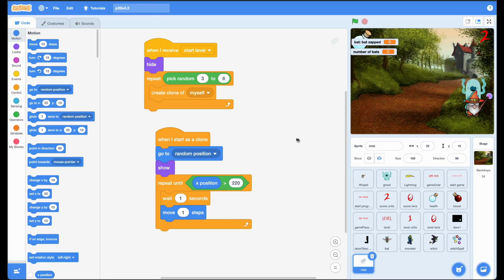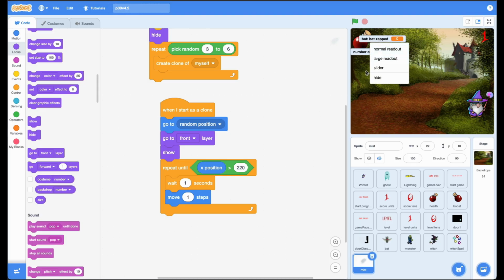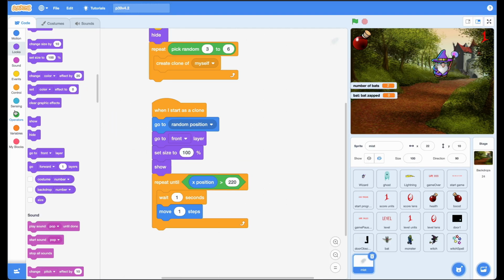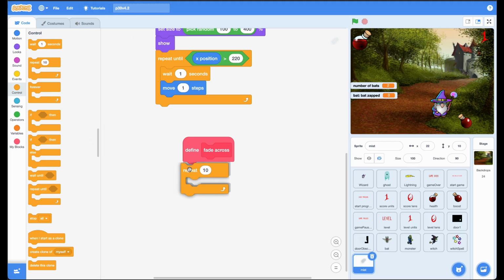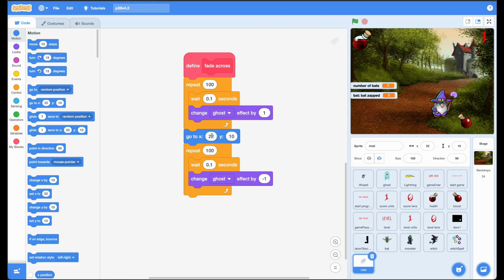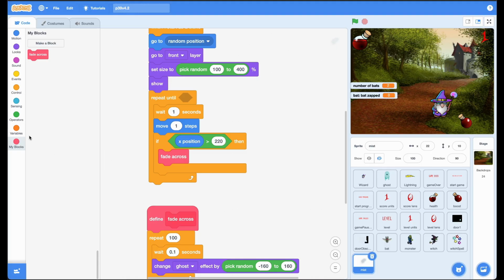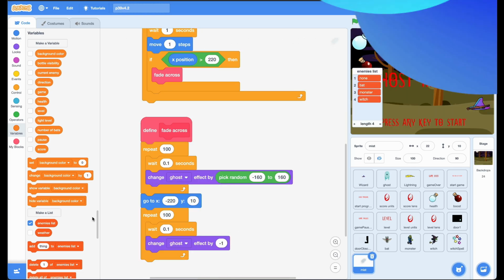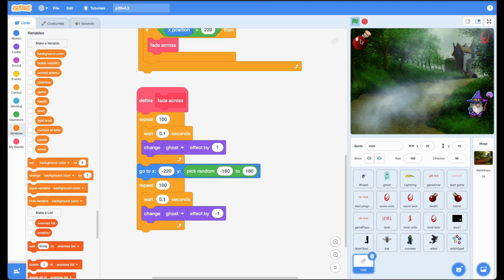Coding 4 Kids: Part 40 Vid 2 Cycling the Mist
How to make the mist disappear from one side of the screen and come back on the other.